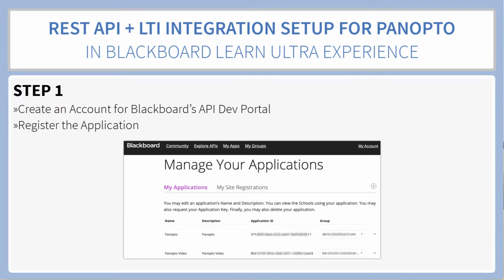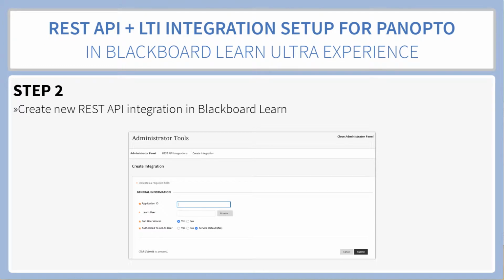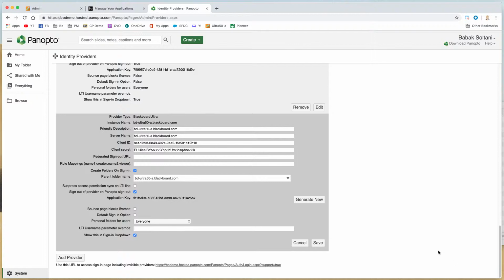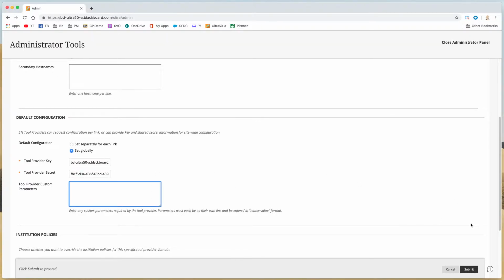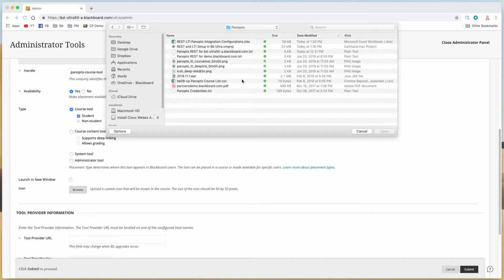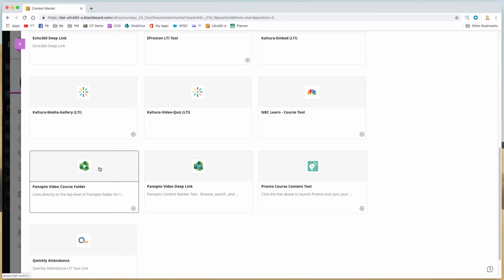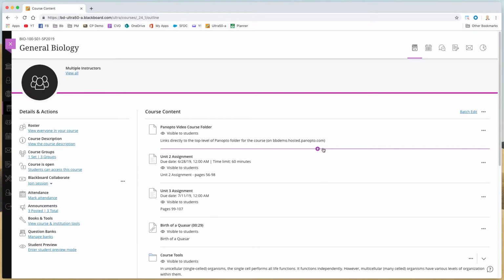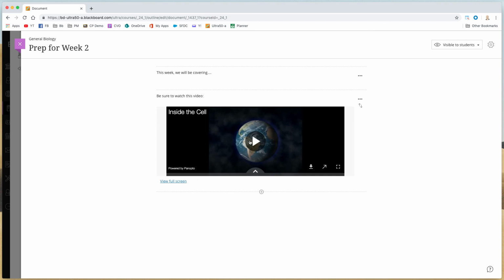Panopto Integration - Setup & User Experience: Blackboard Learn Ultra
Step-by-step Administrator and Instructor walkthrough showing the creation/configuration of the REST API and LTI integration components for the Panopto Video integration in Blackboard Learn Ultra Experience.

Recording Date: June 24th, 2019

Table of Contents:

00:00 - Step 1 - Bb DevPortal Registration
02:02 - Step 2 - Create REST API integration
03:12 - Step 3 - Register new Identify Provider
04:41 - Step 4 - Create LTI Integration
09:27 - Instructor Experience in Bb Course